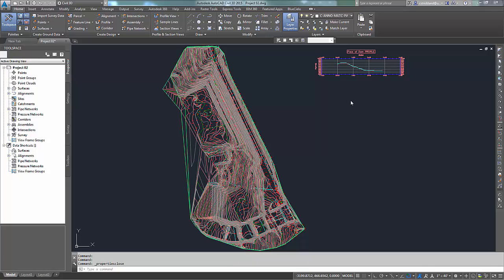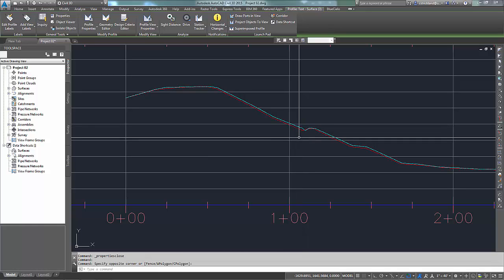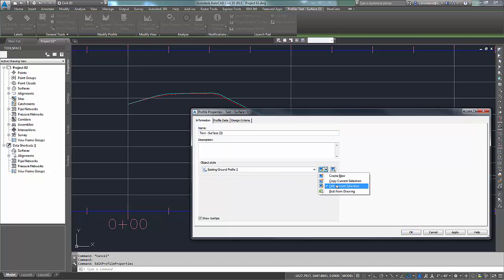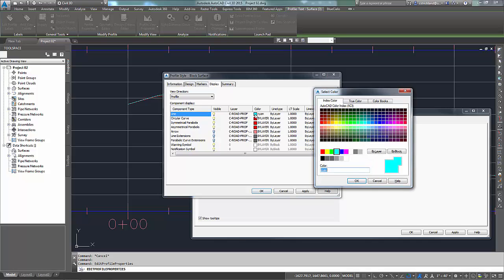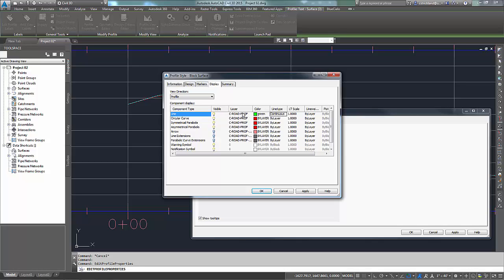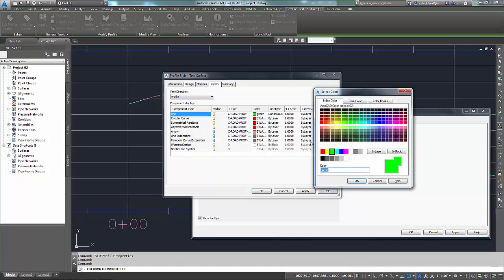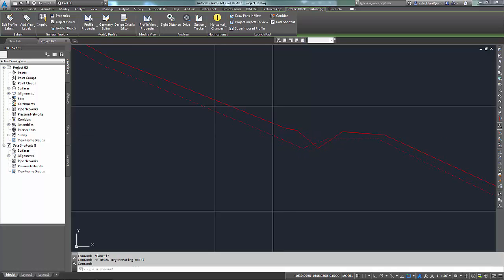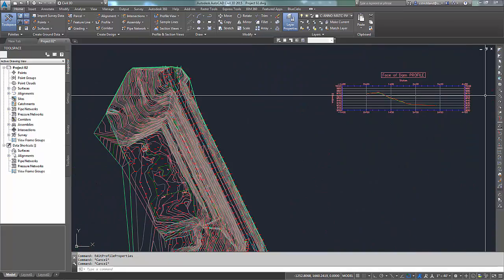Civil 3D - Profiles, Styles and Drawing Objects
An extra for Project 02, how to make a profile style that matches the names of the drawing objects used to create the layers they are representing.